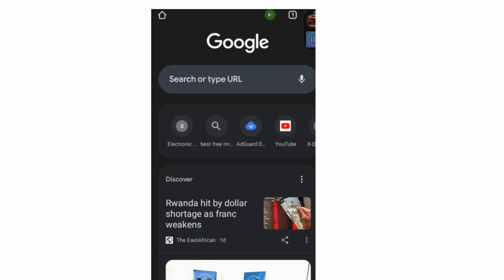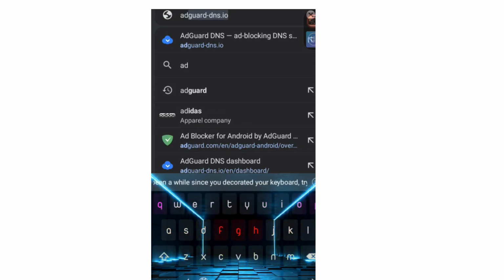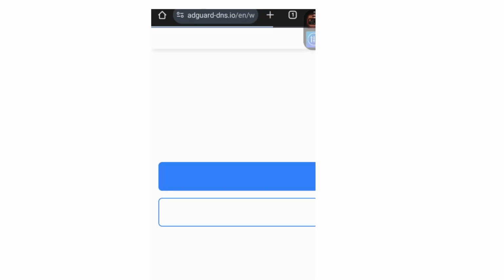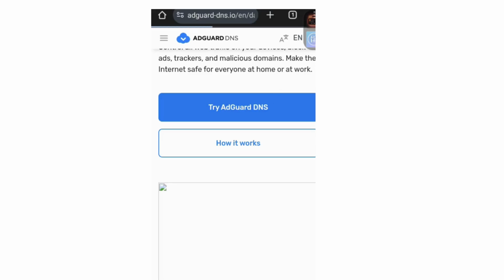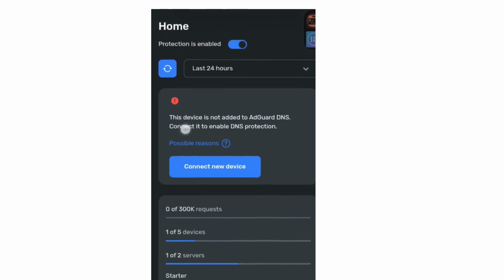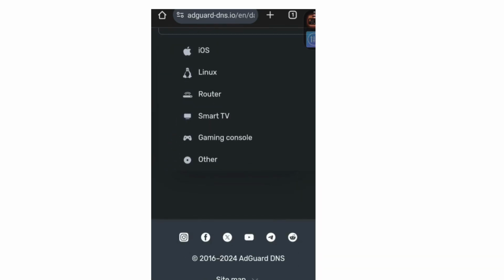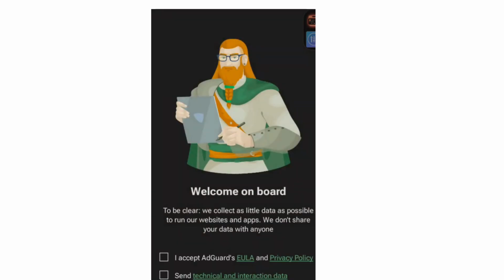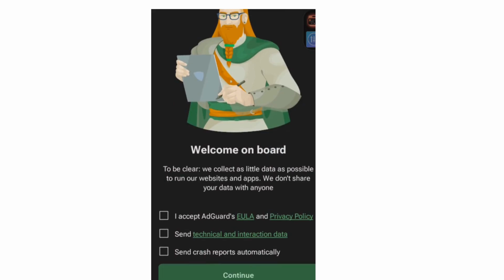How to Block ALL Popup Ads on Android in 2024 – Easy & Free with AdGuard VPN!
Are you tired of annoying popup ads interrupting your experience on your Android phone? In this tutorial, we’ll show you how to block all video ads and popups using AdGuard VPN—completely free and easy to set up! Follow our step-by-step guide to enjoy an ad-free Android experience in just minutes.

In this video, you’ll learn:

How to download and install AdGuard VPN
How to block ads on your Android phone
Simple tips to improve your phone’s performance by stopping ads